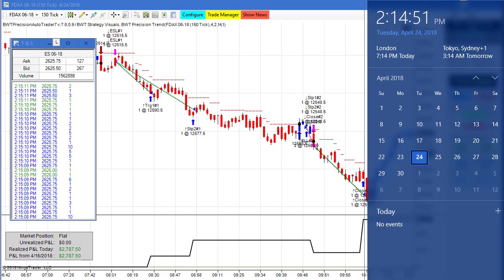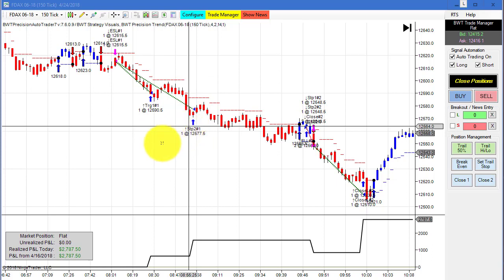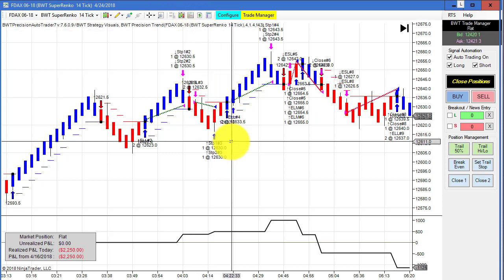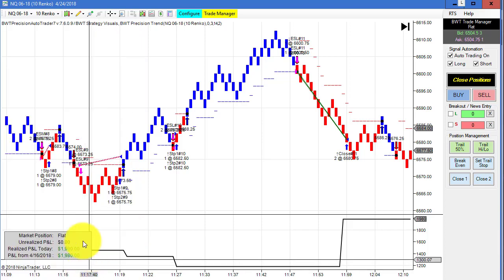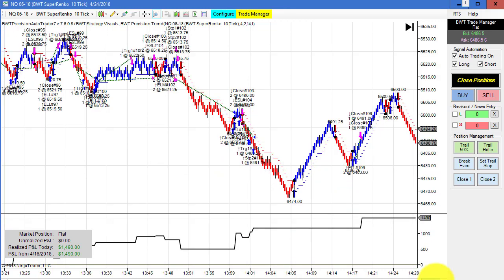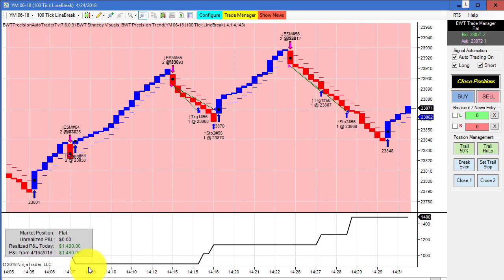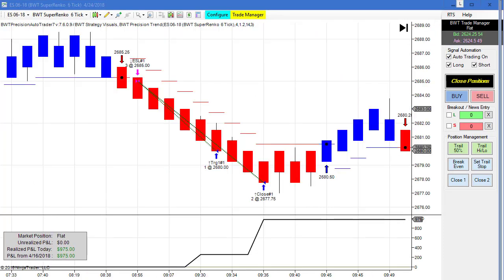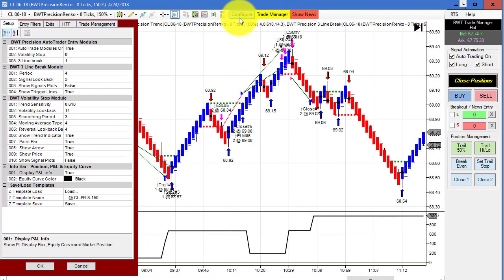Spectacular Day, Parameter and Charts Discussion BWT Autotrader VLog #535 100% Automated Trading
Spectacular Day, Parameter and Charts Discussion, Daily Loss Limits - Straight Talk and Education on Automated and Algorithmic Trading, Renko Bars, Ninjatrader Strategy, Emini S&P, Crude Oil, Daytrading,Line Break Charts
Straight Talk and Education on Automated and Algorithmic Trading, Renko Bars, Ninjatrader Strategy, Emini S&P, Crude Oil, Daytrading,Line Break Charts